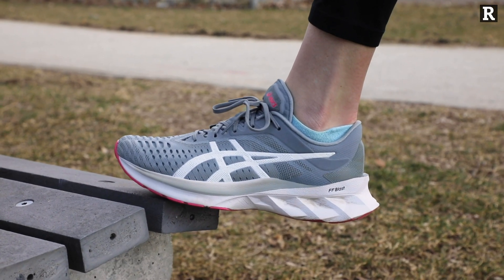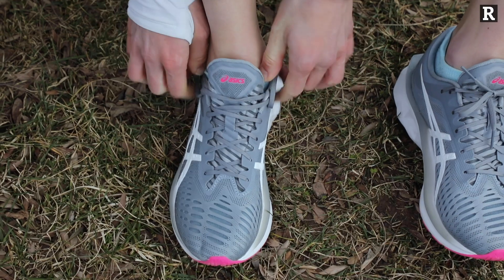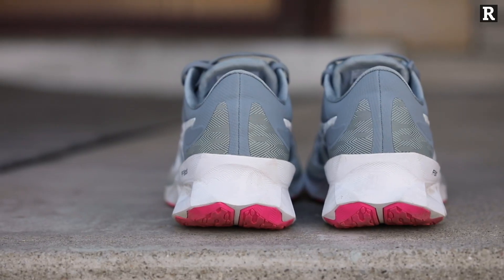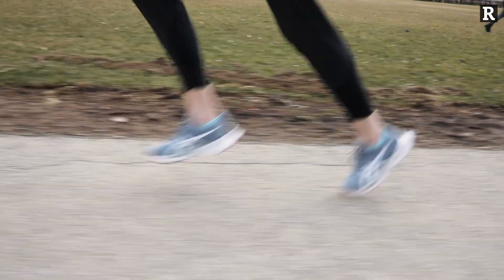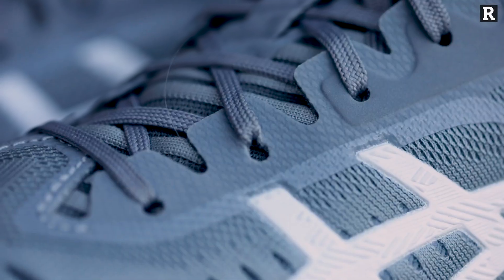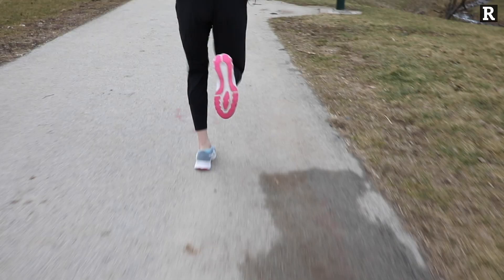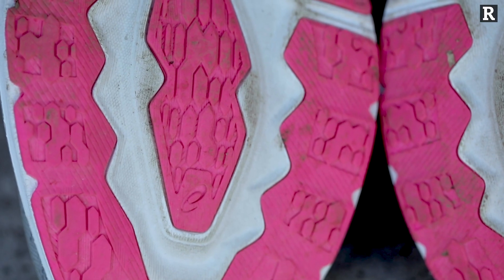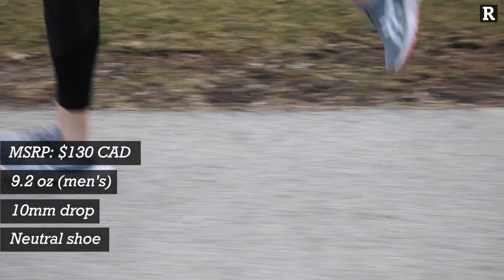REVIEW: ASICS Novablast | Canadian Running Magazine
Check out the new ASICS shoe that has a fast ride with a soft landing!

The NovaBlast is a new ASICS training shoe that doesn’t include gel. That’s right, no gel at all. This trainer is a desert island shoe that can be used for tempos, long runs or easy runs alike. If you’re looking for a neutral shoe that does it all, this is the trainer for you. I’ve spent most of my running career with the mindset that high-cushion shoes weren’t for me. I’ve always liked feeling the road, and as a track runner, a high-cushion shoe was not my first choice for the surface I run on most often. However, I’m no longer that person because the ASICS NovaBlast converted me. Here’s what I love about this shoe.

Category: Neutral cushion
Drop: 10 mm
Stack height: 37 mm
Weight: 7.8 oz for women’s size 5.5
Surfaces tested: Gravel, road, track
Available: Now
MSRP: $190.00